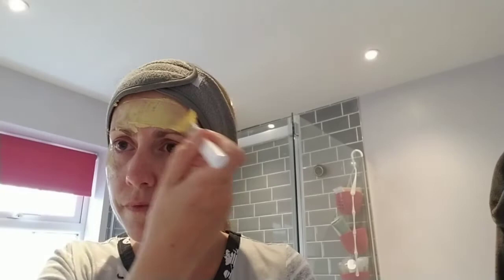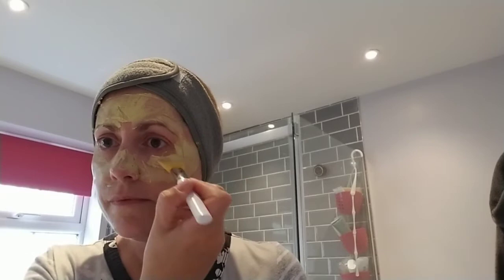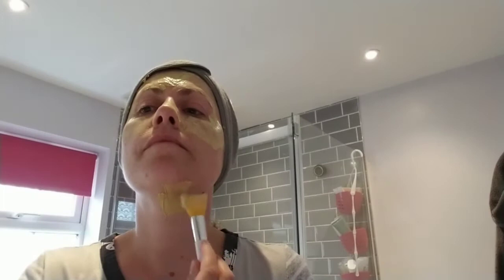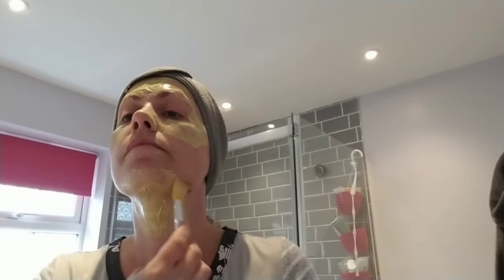Tropic face lift mask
This clay mask tightens your skin, leaving it visibly brightened and youthful.

Please pop among to my webshop to purchase this fabulous mask 😊🛍